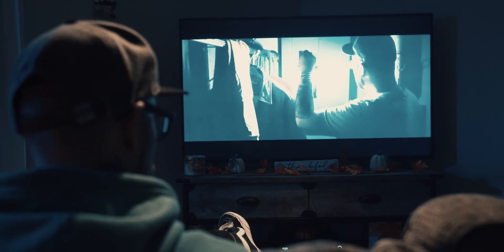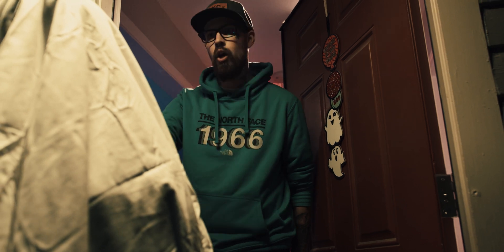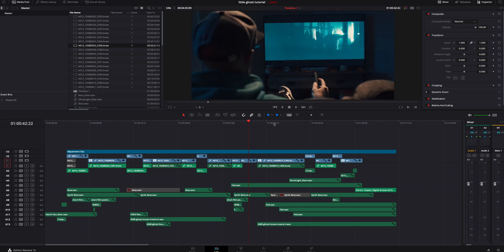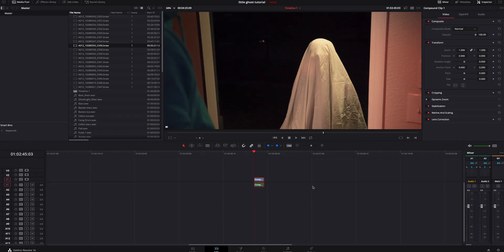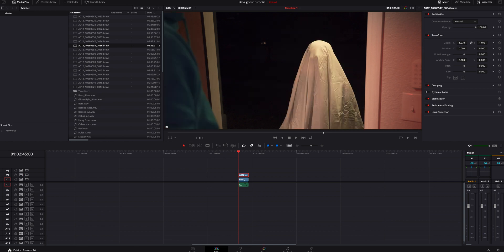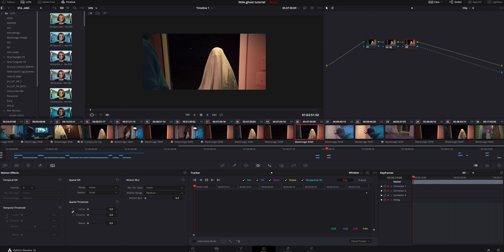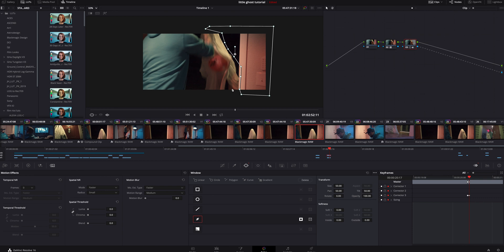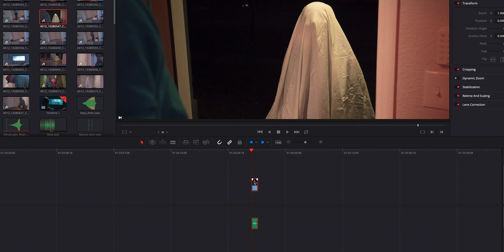add a real ghost | resolve 16 tutorial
In this video I will teach you how to create a "real" ghost inside davinci resolve 16 with no plug ins required! sit back and enjoy this fun halloween special!

RGB LIGHT